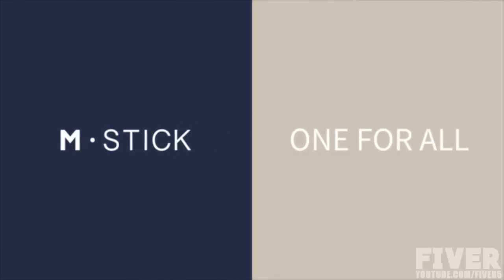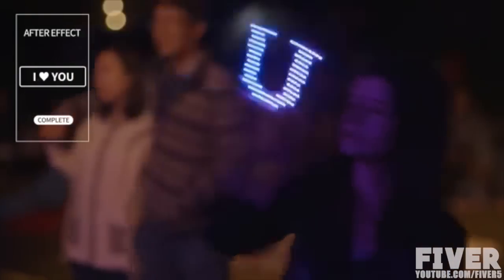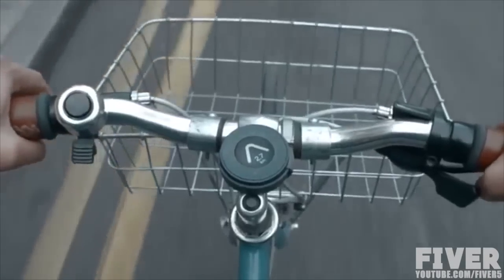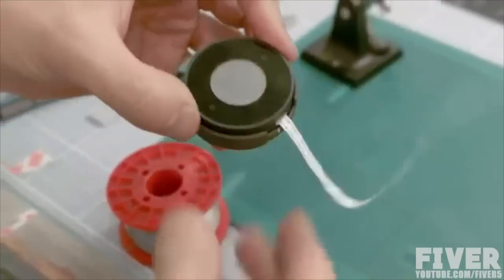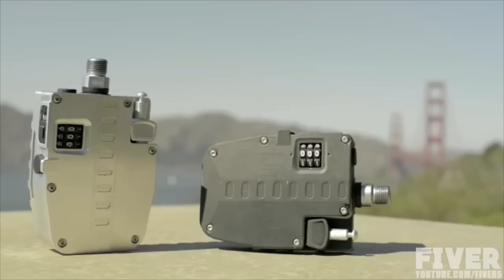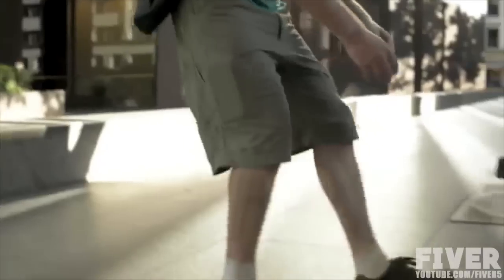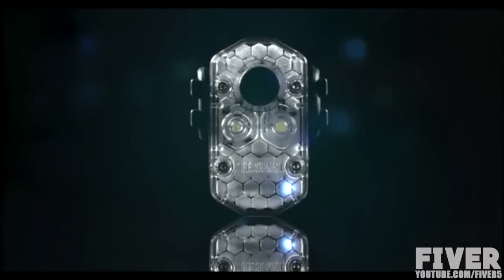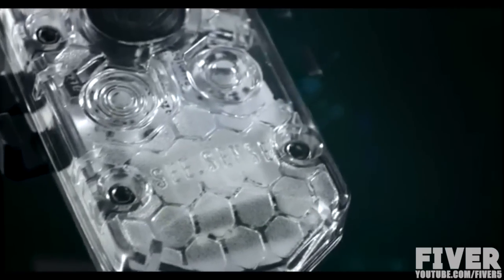5 Awesome Bike Gadgets You NEED To Get #4